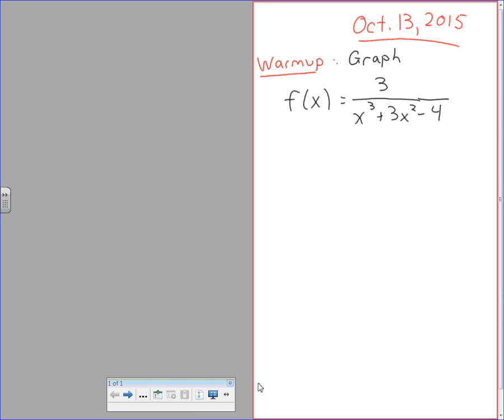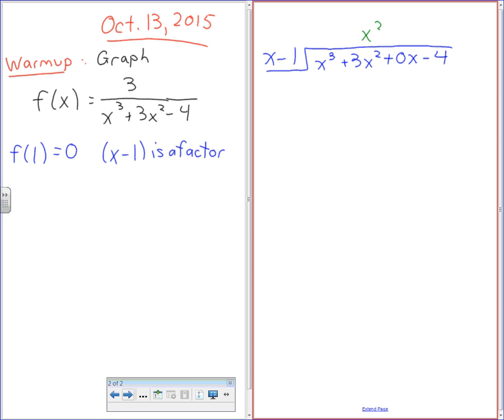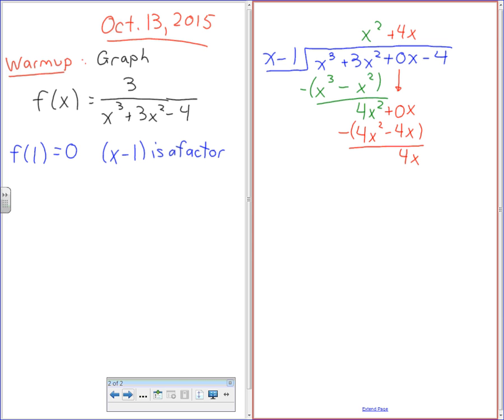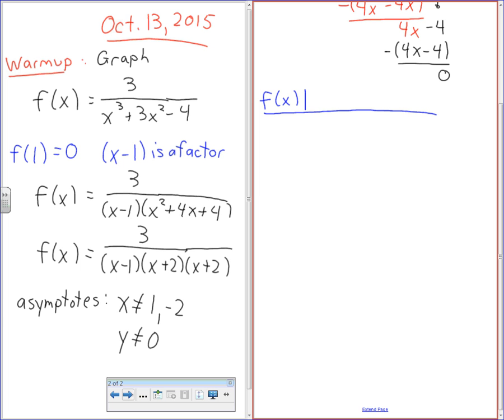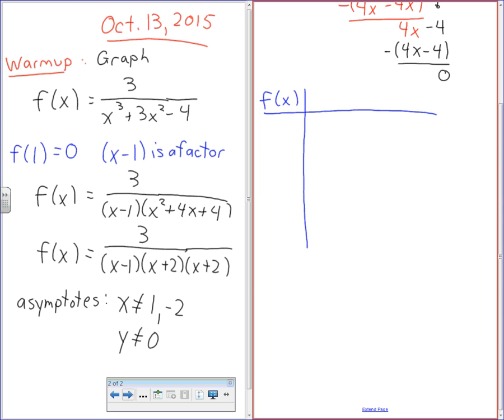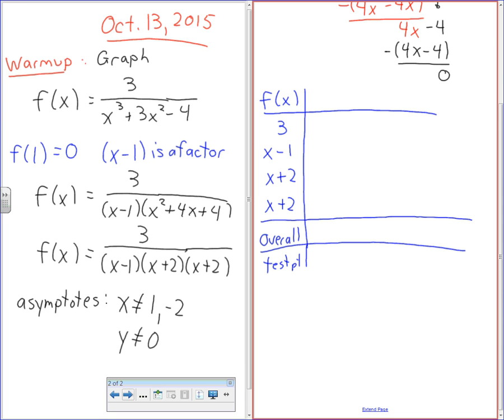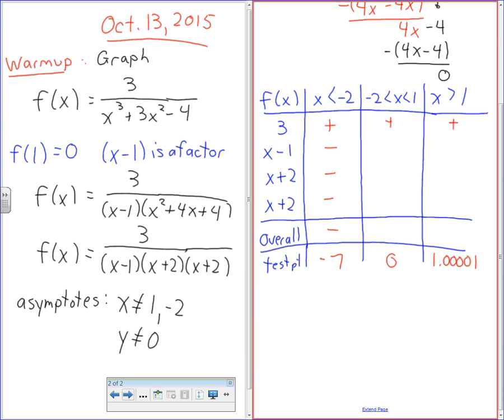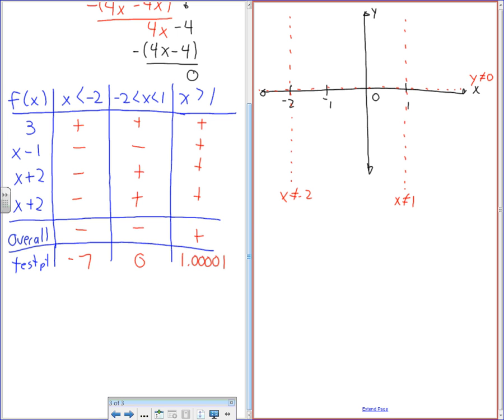MHF4U - Rationals ax + b / cx + d - Part 1 of 3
My October 13th, 2015 lesson on graphing functions of the form f(x) = (ax + b) / (cx + d)